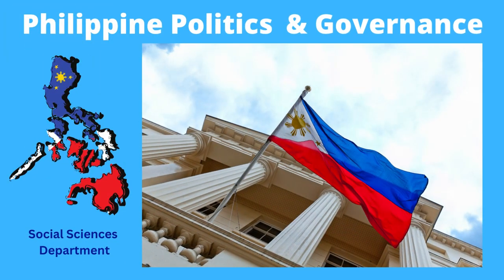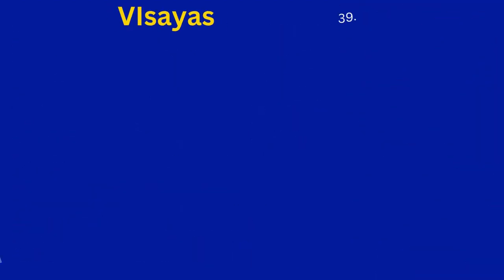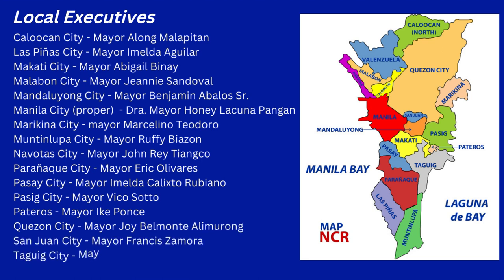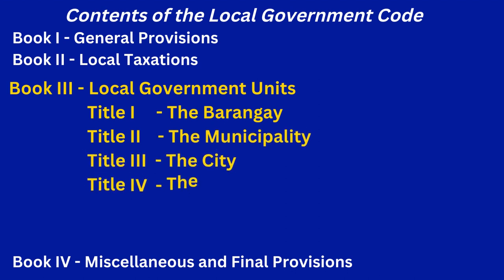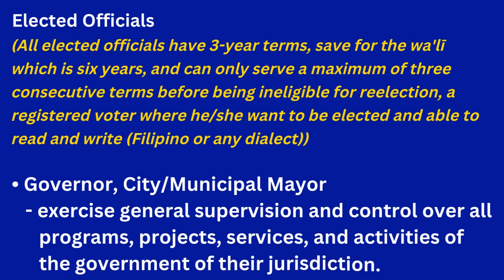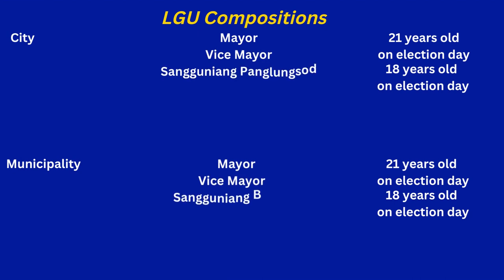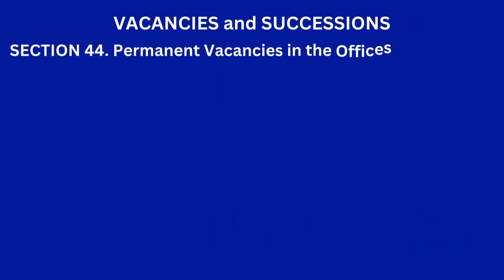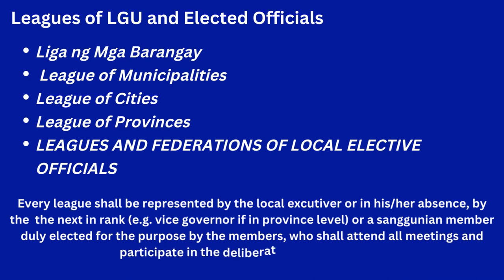L07 Roles and Functions of the Local Government Units 1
This video lessons was created for the SHS Specialized subject Philippine Politics and Governance.